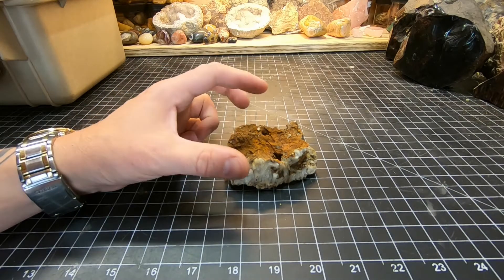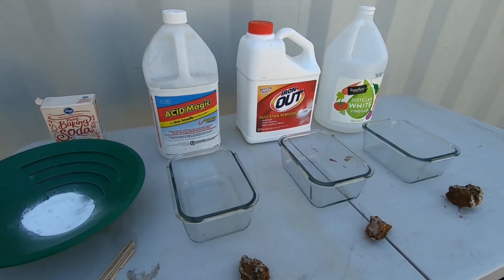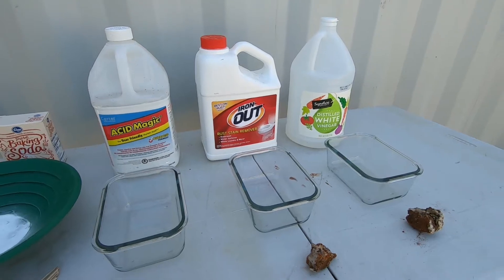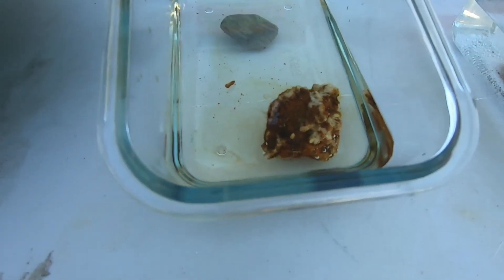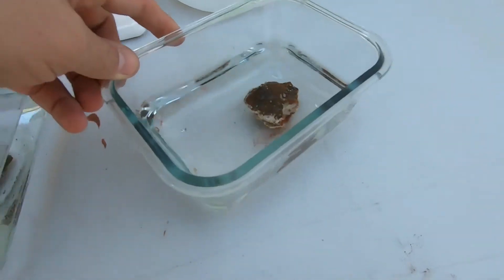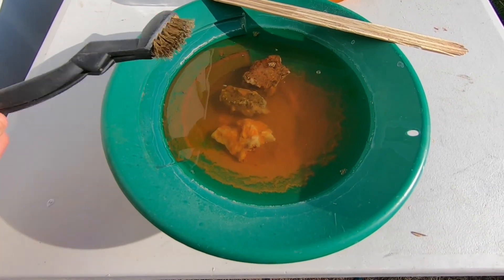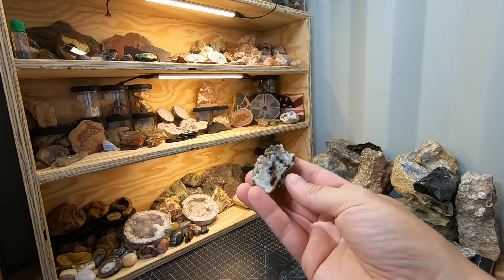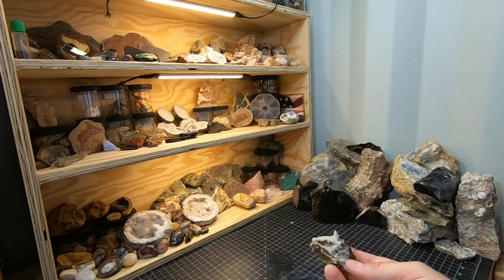Cleaning Crystals With Acid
I have consistently seen these three products recommended over and over as a way to clean quartz crystals, let's test them all side by side and see which one will yield the best results.